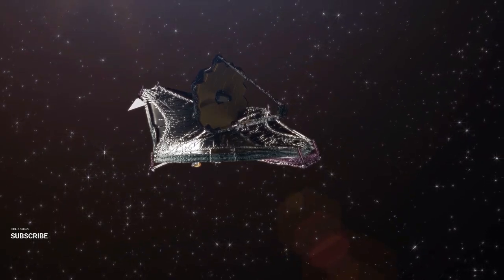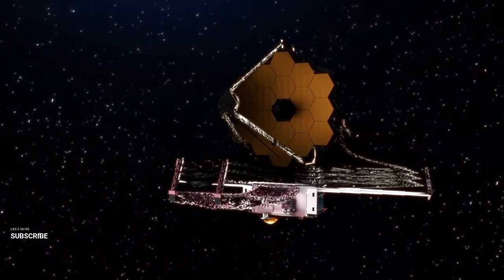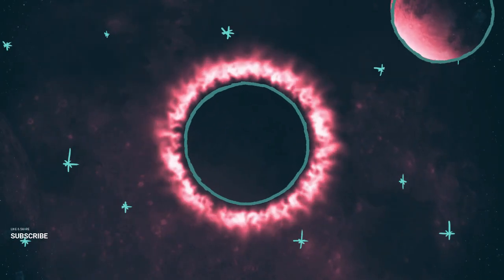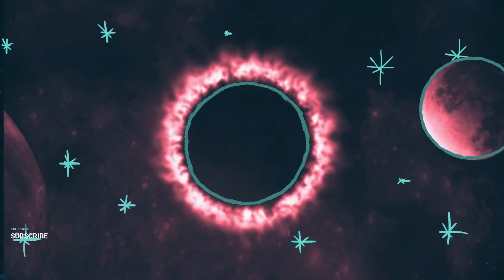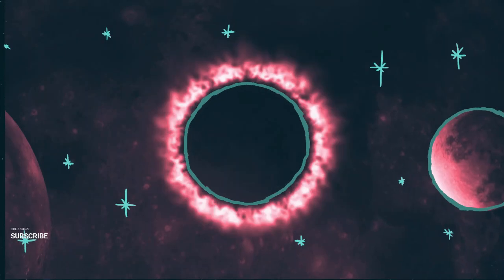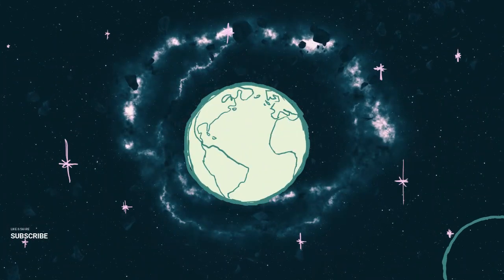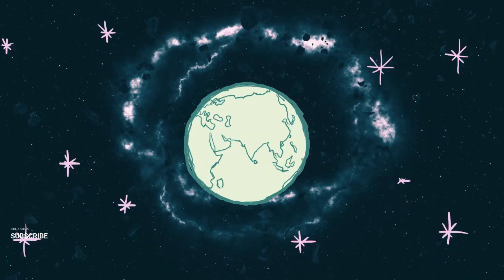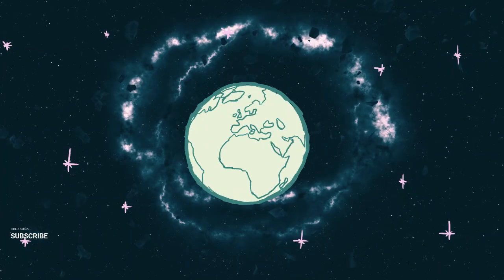Spacetime: The Ultimate Cosmic Architect | How the Universe Works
The Ultimate Cosmic Architect. In this fascinating episode, we dive into the heart of astrophysics to explore spacetime: the ultimate cosmic architect of the universe! What exactly is spacetime, and how does it shape the very fabric of reality? Join us on a journey through the cosmos as we break down the science behind how spacetime governs the formation and behavior of galaxies, stars, and everything in between. From Einstein’s theory of relativity to cutting-edge research, we’ll explain the vital role that spacetime plays in holding the universe together. Don’t miss this exciting look into one of the universe's most fundamental forces